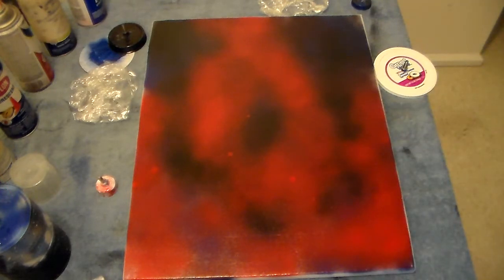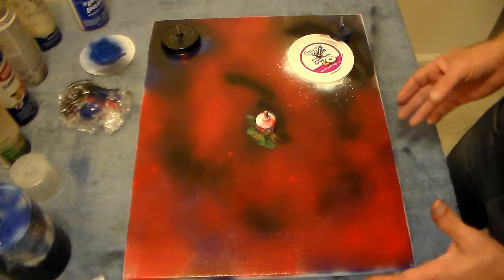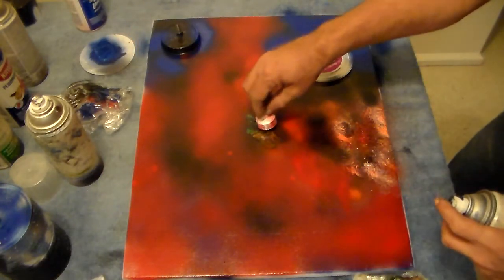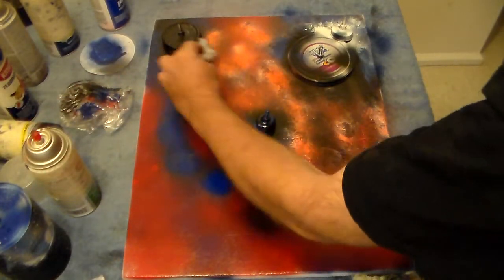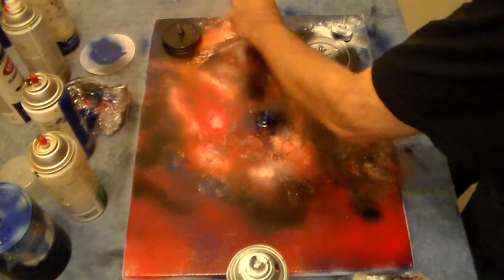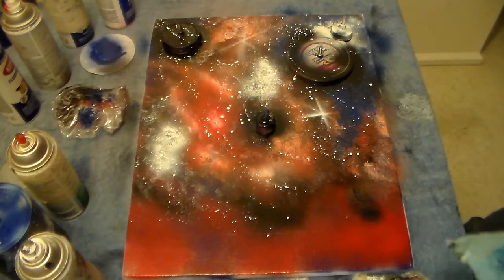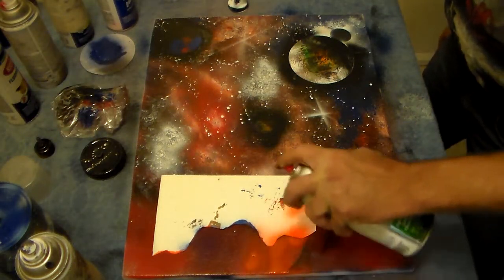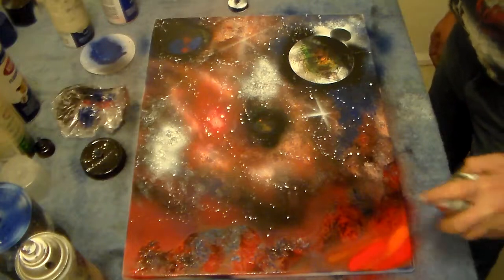Red Sector-5 spray paint art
Artist Brian Sheffield